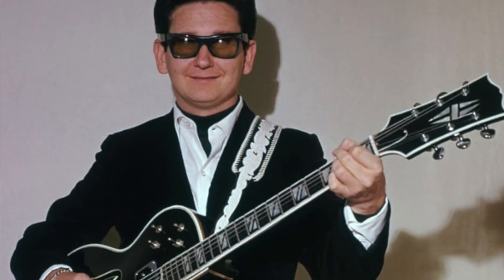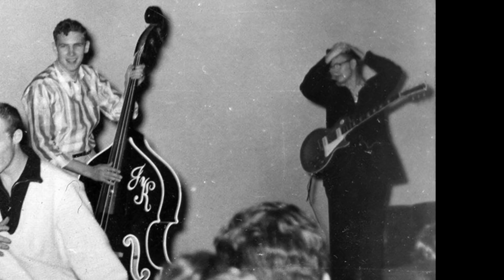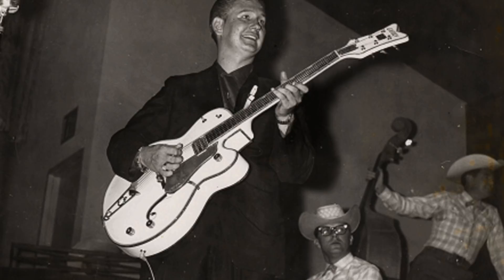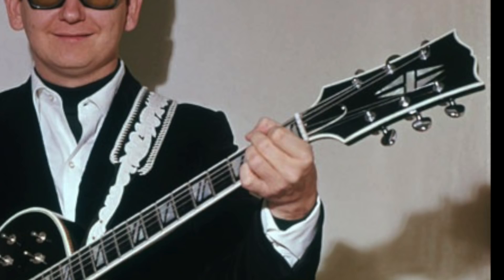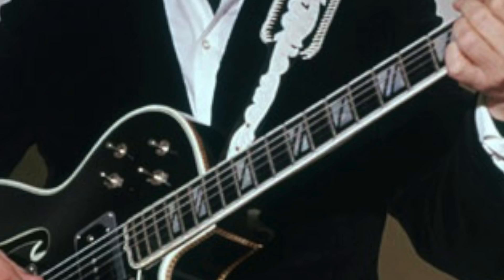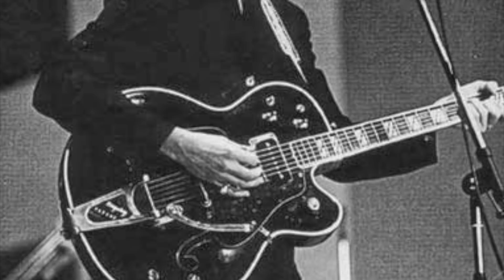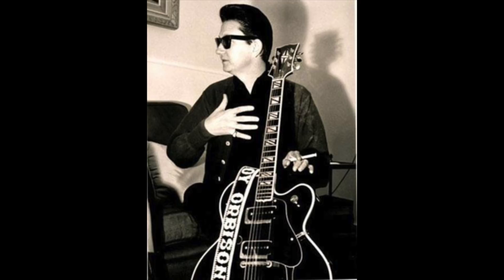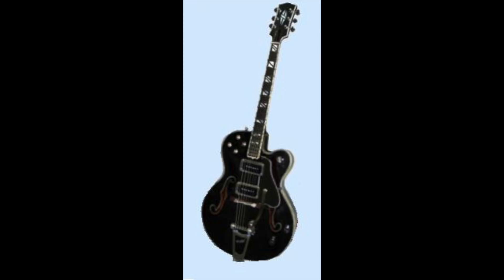Roy Orbison - The Strange Case Of His Guitar - documentary